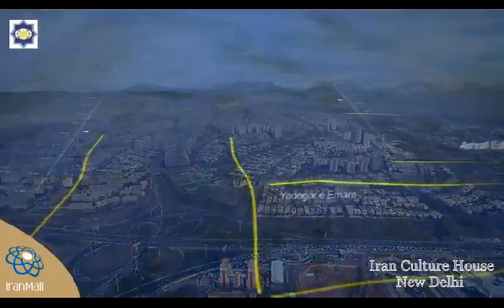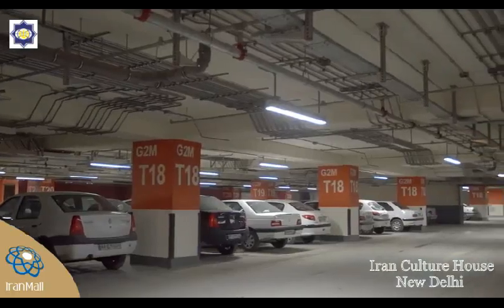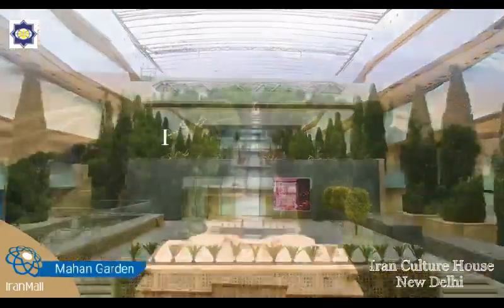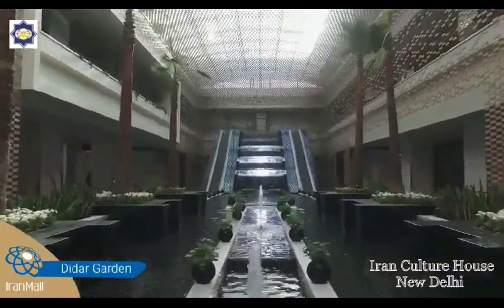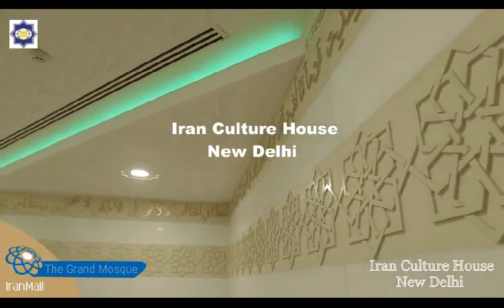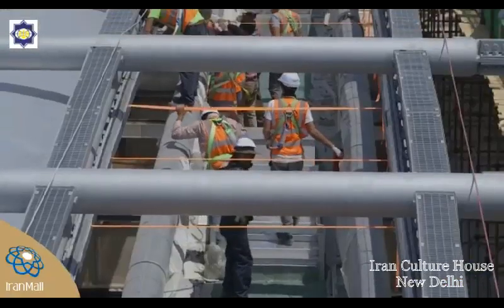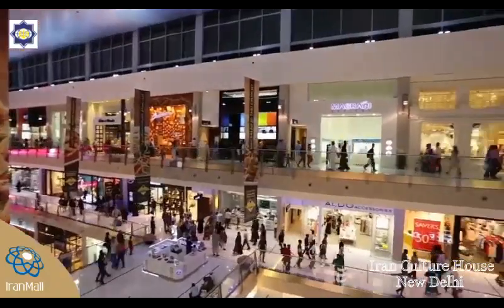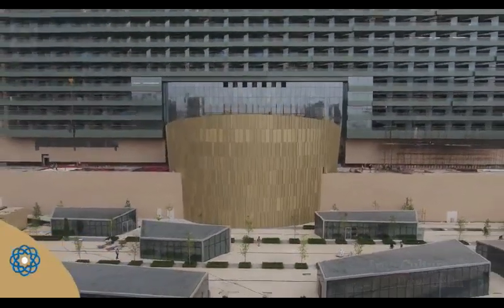Iran Mall ( Largest Mall in The World )